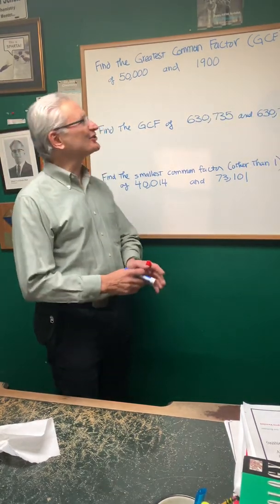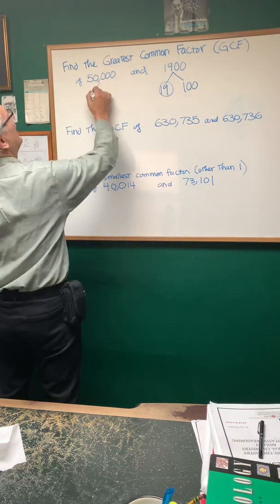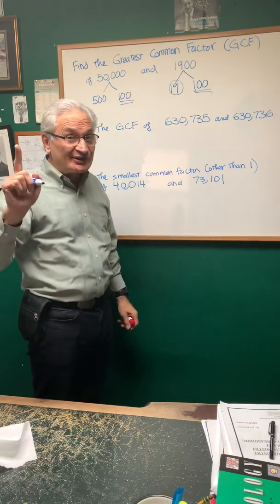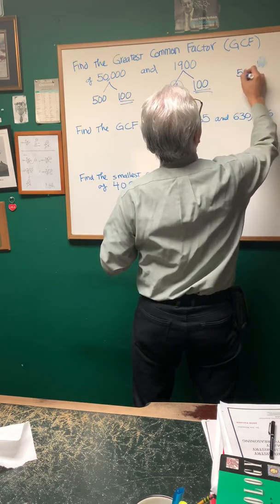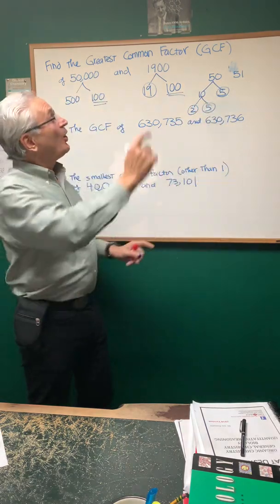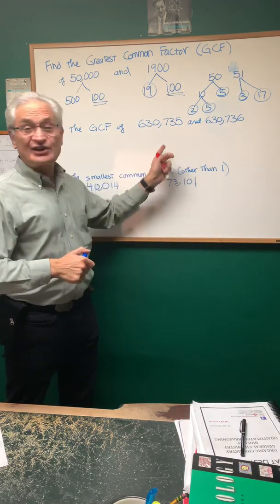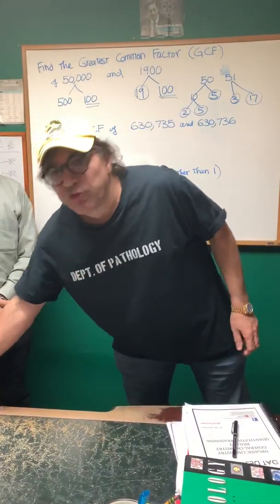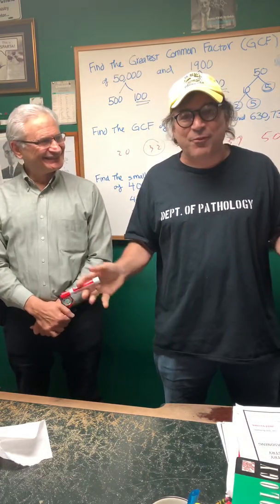Number Theory | Math Destroyer | DAT OAT Exam